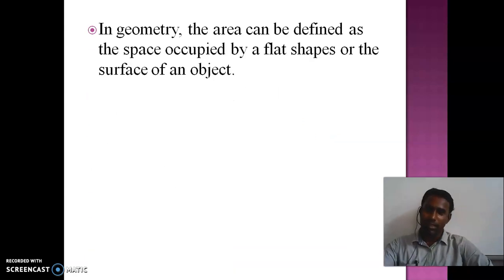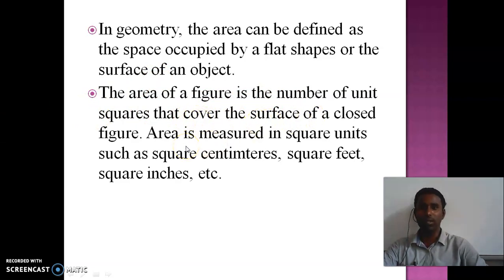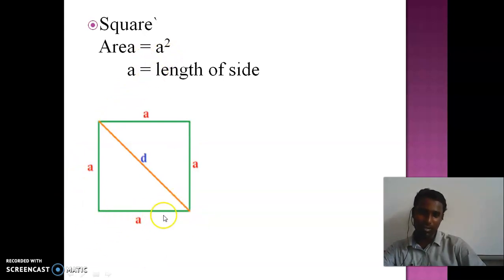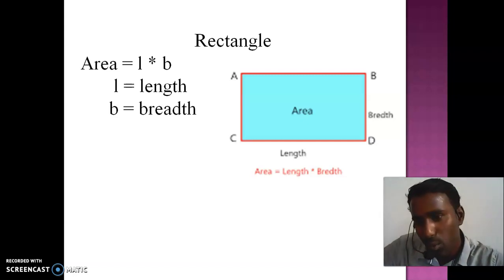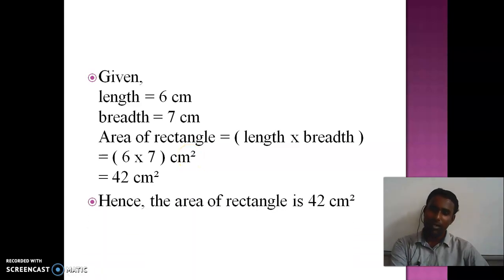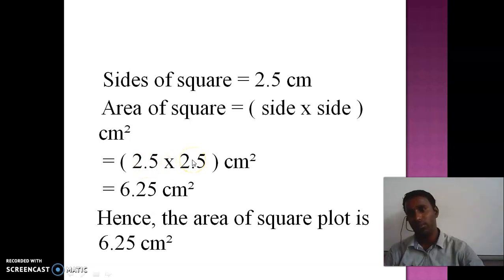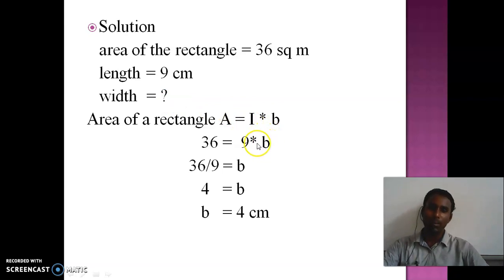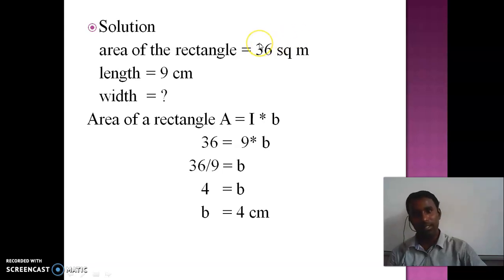GGVS6 SM C10 MENSURATION P5